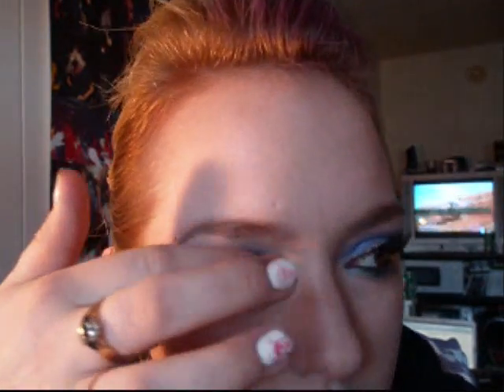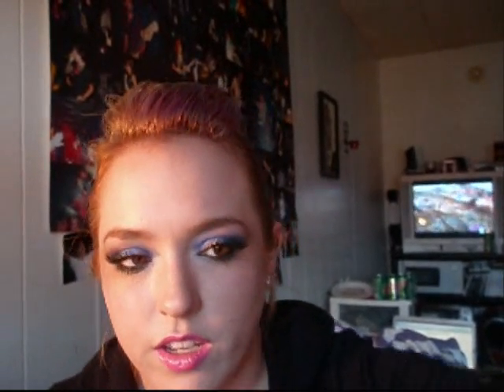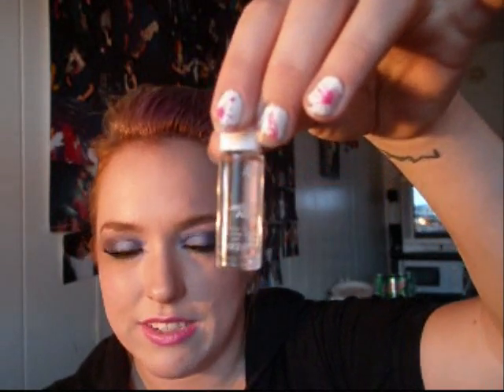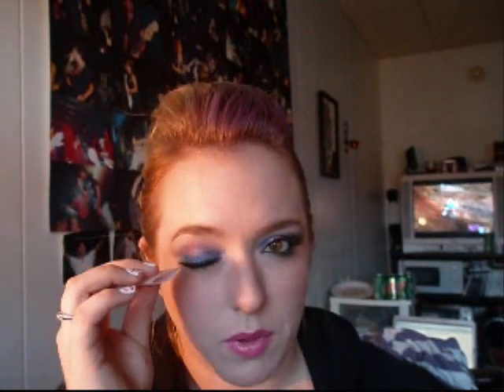I Heart Red Cherry Lashes Contest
my entry to the contest!